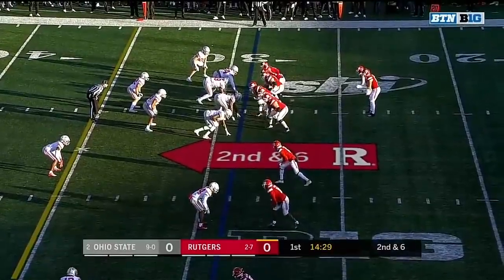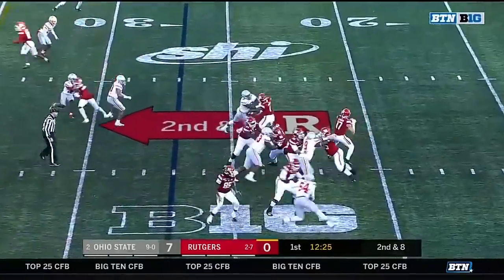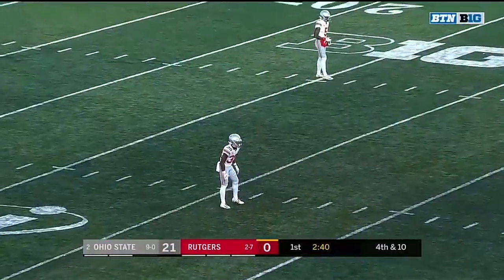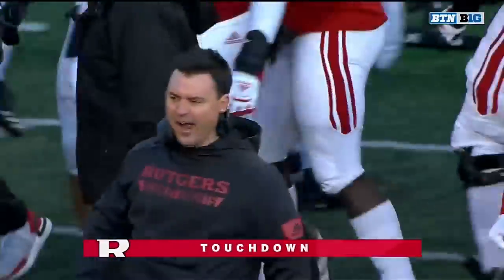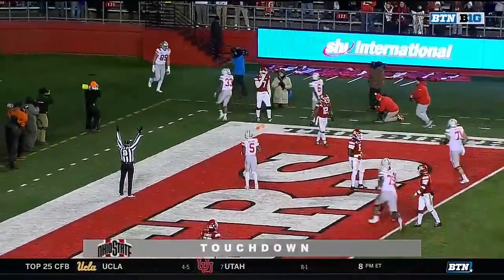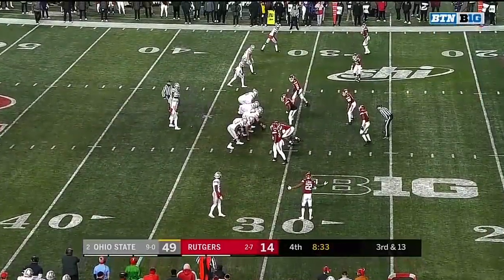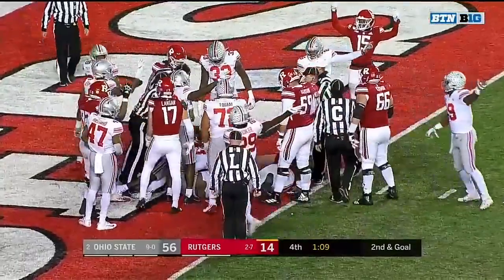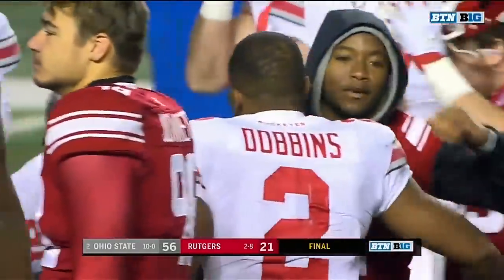Highlights: Fields Throws 4 Touchdowns in Win | Ohio State at Rutgers | Nov. 16, 2019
Justin Fields threw four touchdowns and completed 79% of his passes as the Buckeyes continue their winning ways.